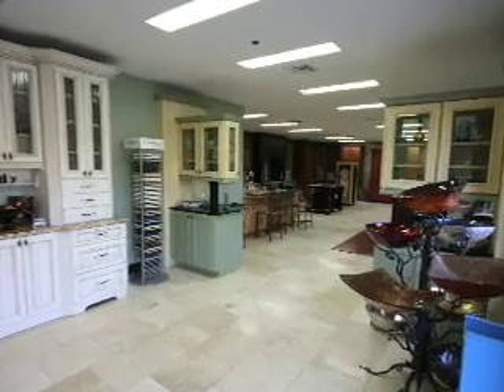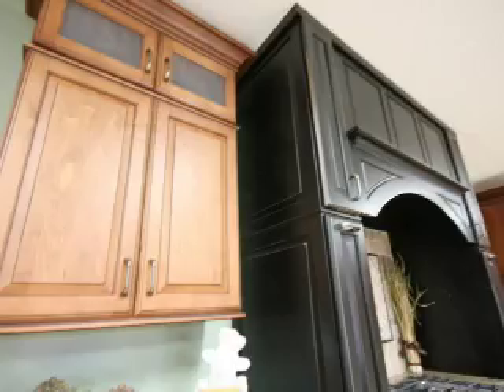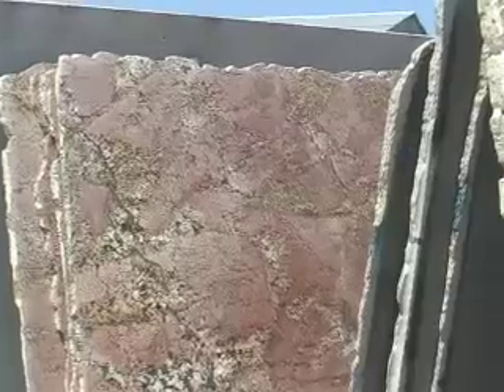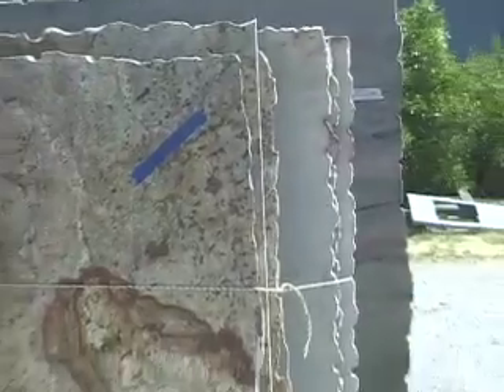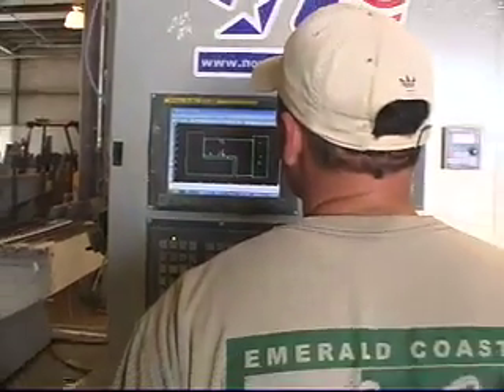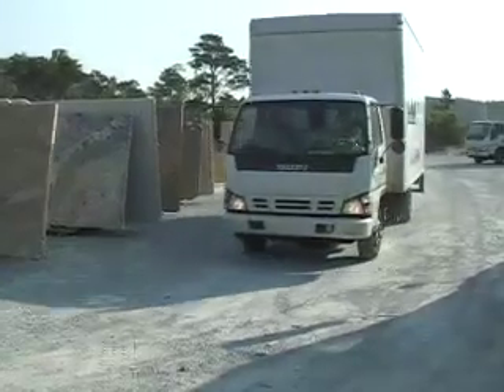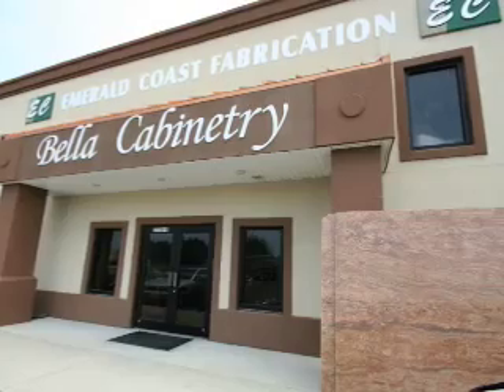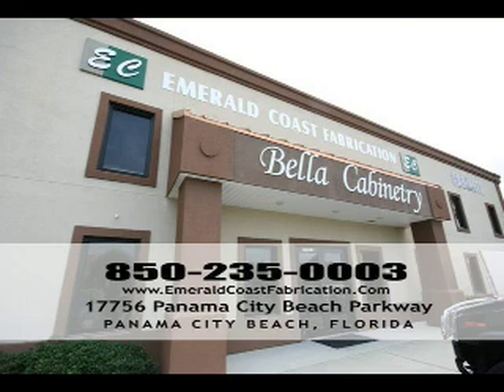Emerald Coast Fabrication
Promotional video for Emerald Coast Fabrication and Bella Cabinetry in Panama City Beach, Florida.